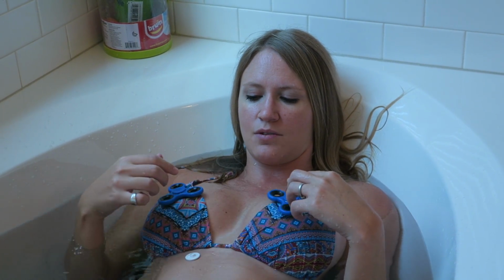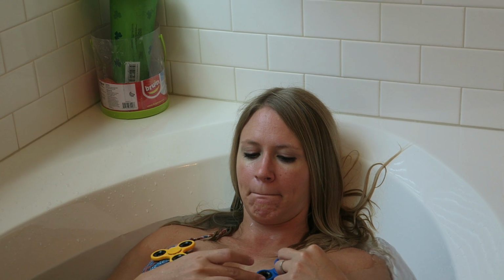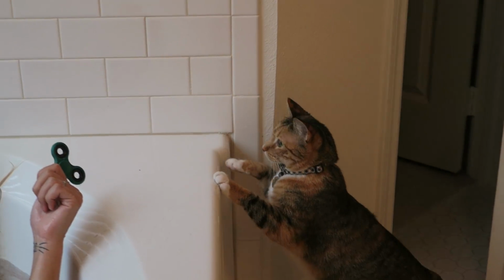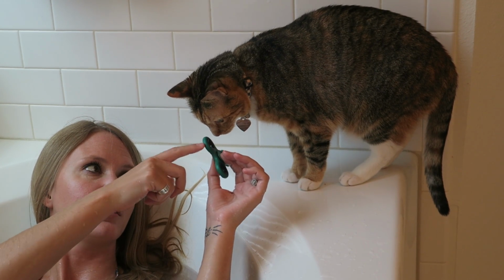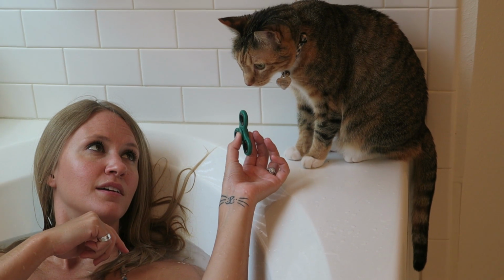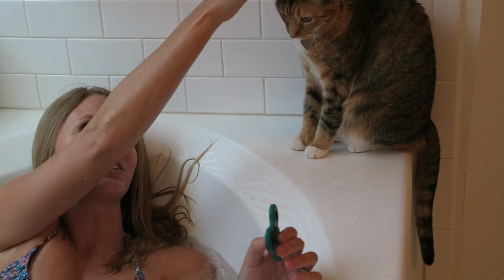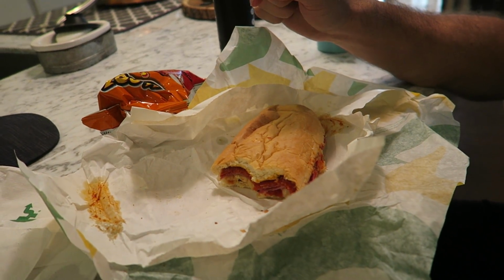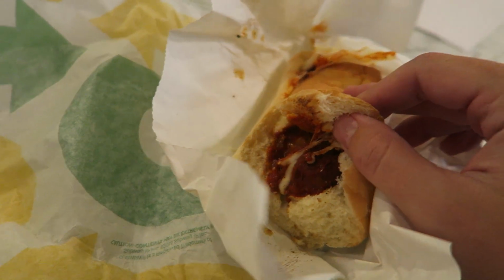BEHIND THE SCENES FIDGET SPINNER BATH!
fidget spinner bath

Foobie is a vlogging and challenge channel with some video games  between Fangs and Doobie which creates Foobie ! We are husband and wife, and we have been together for over 13 years ! We both love to game and lead an active lifestyle so we thought we would bring you along for the ride !